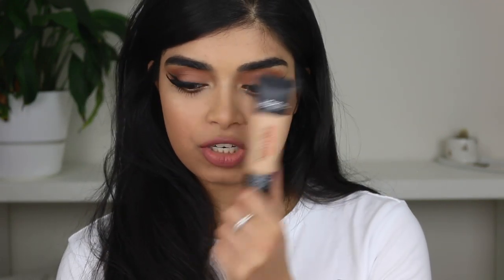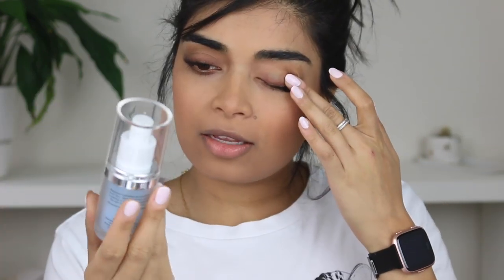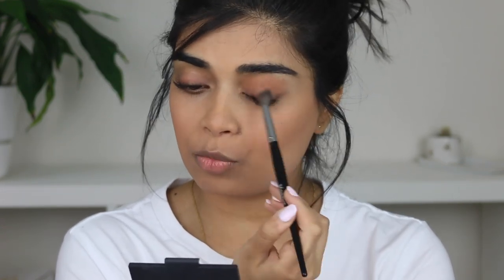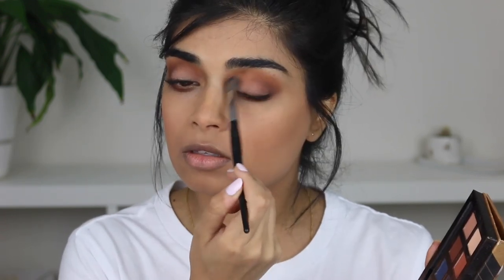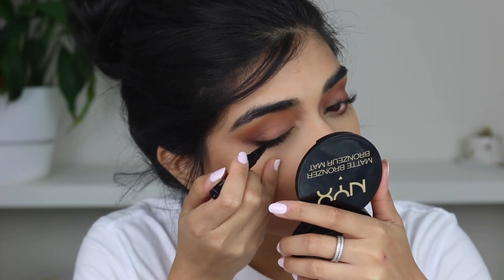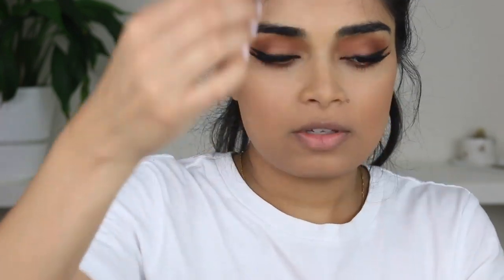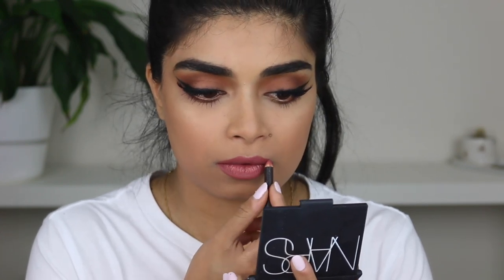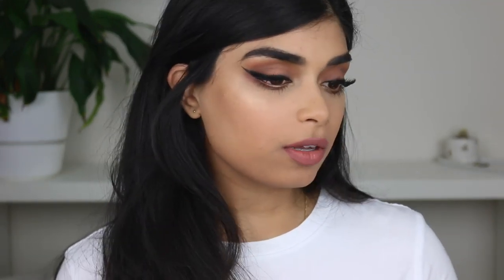MY 'GO TO MAKEUP LOOK' FOR FILMING LIP SWATCH VIDEOS!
OPEN ME FOR PRODUCT INFO! :)

FACE
x L’Oreal Infallible 24-hour Matte Foundation - 24 Golden Beige
x NYX Matte Bronzer - Medium
x Smashbox Blush - Idolize Me
x TARTE Shape tape Concealer 345 Medium Sand
x Fenty Translucent Setting Powder - Banana
x Becca Cosmetics Highlighter - Champagne Pop

EYES
x ELF Eyelid Primer
x RevitaLash Aqua Blur Primer
x Anastasia Beverly Hills Shadow Couture Palette (Morocco, Fudge and Soft Peach)
x Stila Stay All Day Waterproof Liquid Eyeliner
x RevitaLash Double Ended Volumizing Mascara and Primer
x Modelrock Lashes - unsure of the style as it’s been reused many times sorry :/
x ColourPop Brow Pencil - Black/Brown

LIPS
x MAC Lipliner - Soar
x Huda Beauty Power Bullet Matte Lipstick - Staycation

Zaahirah Munif
Avondale
Auckland
New Zealand
1746

FAQ:

FOUNDATION SHADES:

HIGH-END
X MAC Studio Fix Fluid - NC40*
X MAC Face & Body - C4*
x Estee Lauder Double Wear Stay-in-Place Makeup - Cashew
X Makeup Forever Ultra HD - Y405
X NARS Sheer Glow - Syracuse*
X Fenty Beauty ProFiltr Foundation - 290*
x Hourglass Vanish Stick Foundation - Golden*

LOW-END
X LA Girl Pro Matte Foundation - Light Tan*
X Milani Conceal + Perfect - 06 Sand Beige*
X LA Girl Pro Coverage - Warm Beige*
X Maybelline Fit Me Dewy + Smooth - 310 Sun Beige*
X L’Oreal Lumi Magique - D/W6 Gold Camel
x NYX Can’t Stop Won’t Stop Foundation in Beige*
x Flower Beauty Light Illusion Foundation - M4 Tawny

Products and/or links marked with an asterisk (*) are affiliate links, which means I receive a small commission from the provider (at no extra cost for you!) if you so choose to shop through my link! This supports me and my channel so thank you! :)